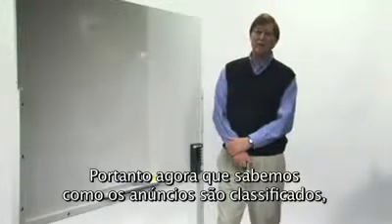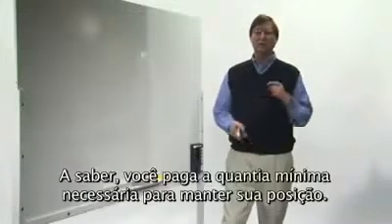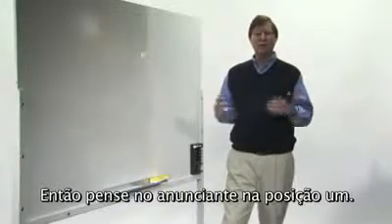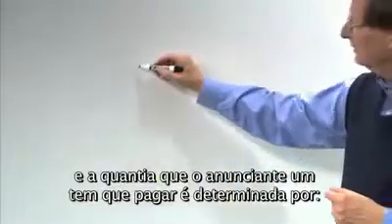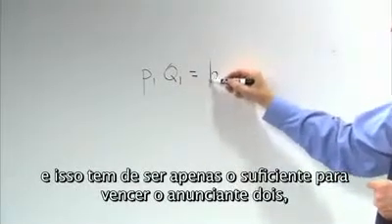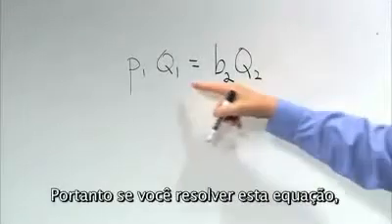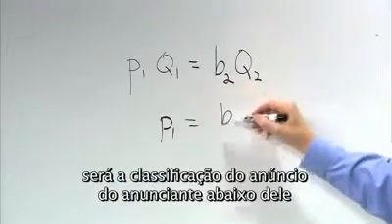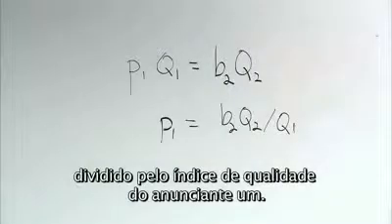Leilão de Anúncios Google Adwords - Hal Varian *** Saiba Mais ***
Mostra como fazer para que seu anúncio aparaceça nas primeiras posições de exibição do lado direto, onde é o local dos anúncios.